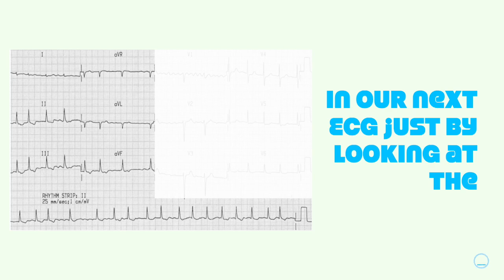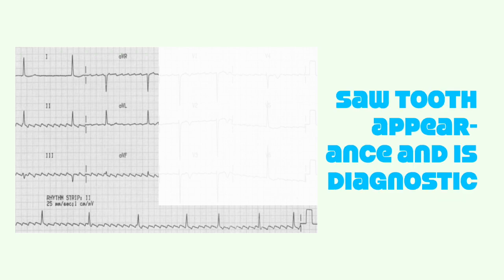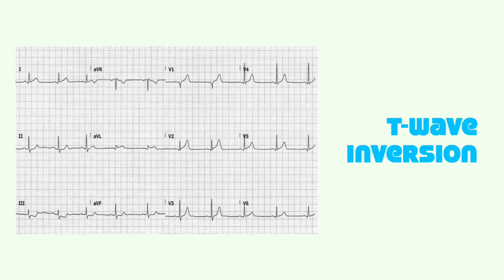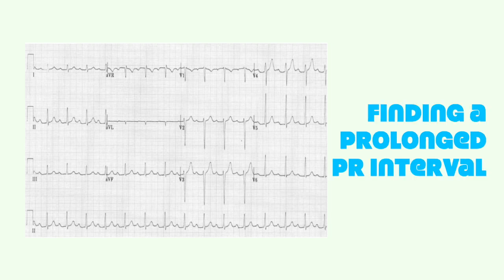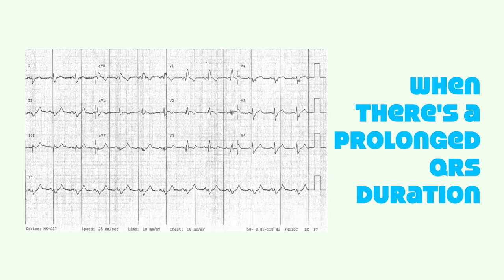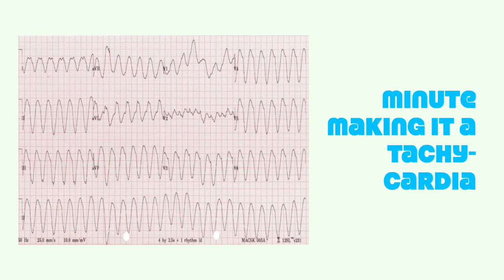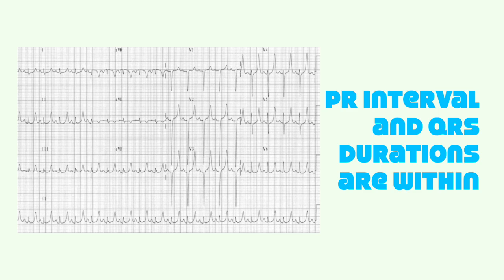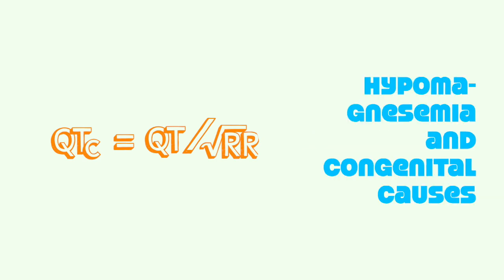ECG 404 | Common ECGs Interpreted | Part 3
This video follows the learning from Part 2 allowing us to interpret common ECGs - STEMI, Atrioventricular Blocks, Bundle Branch Blocks, Hyperkalaemia and QT Shortening/Prolongation.

Thanks to Dr Jennifer Holland (Cardiology Registrar) for helping to create the content of this video.

All ECGs have been obtained from Life in the Fast Lane, with permission

If you enjoyed this video I would be grateful if you could complete the following survey